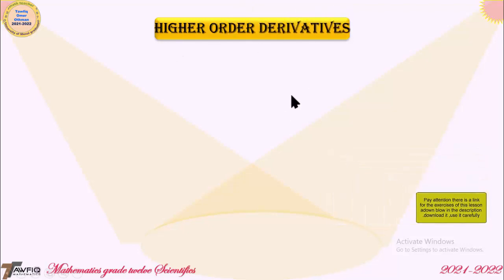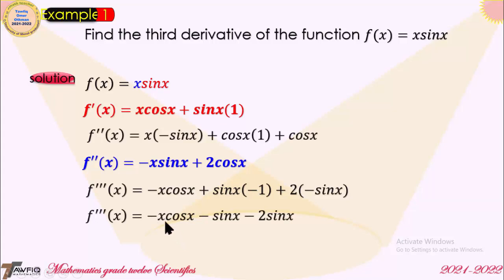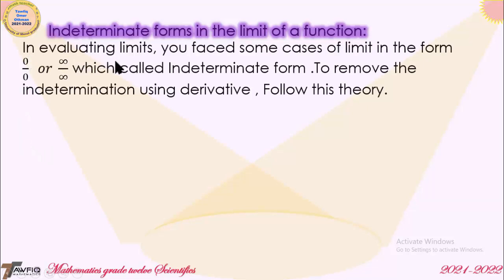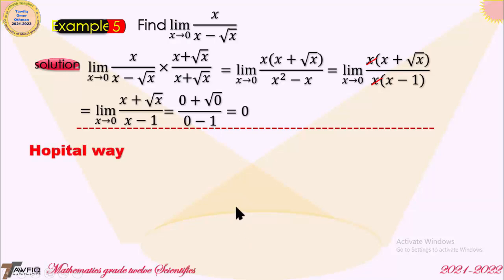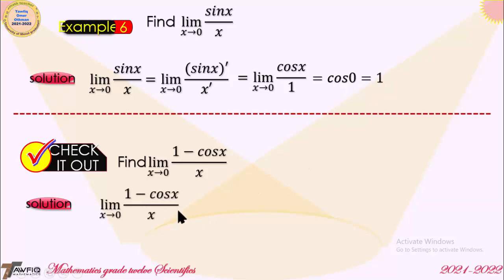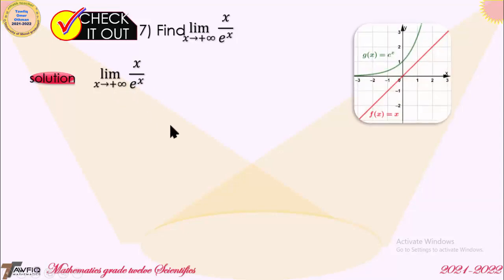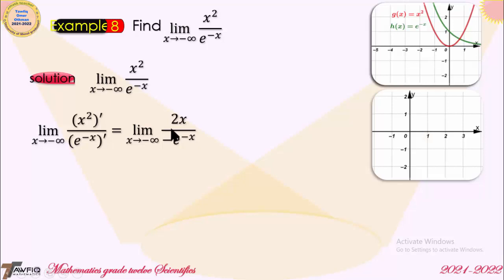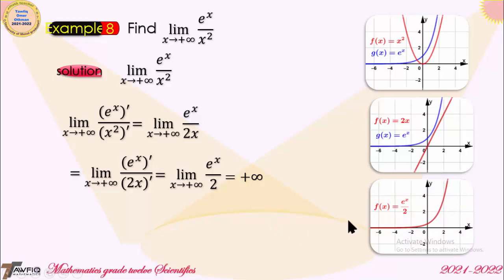31) Higher order derivatives grade twelve Scientific CH 3 Lesson 3 part B